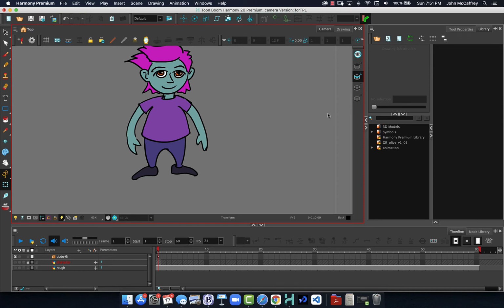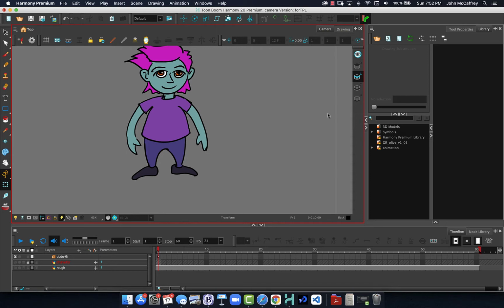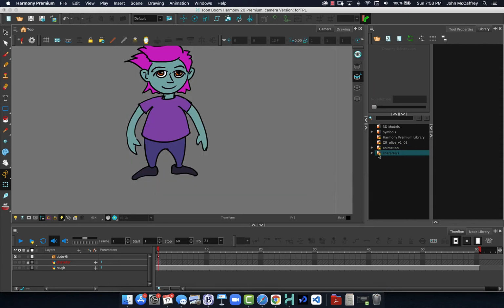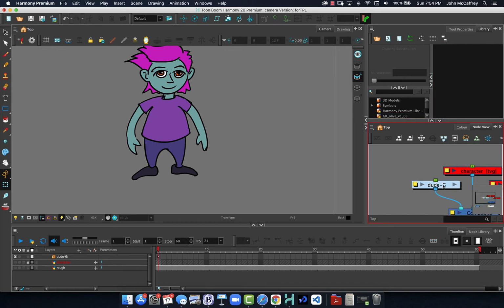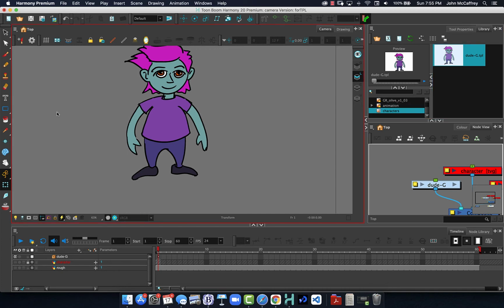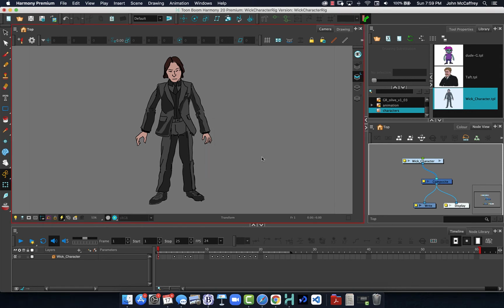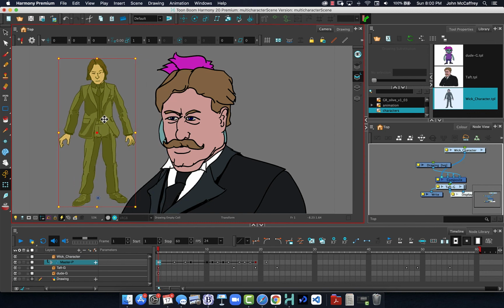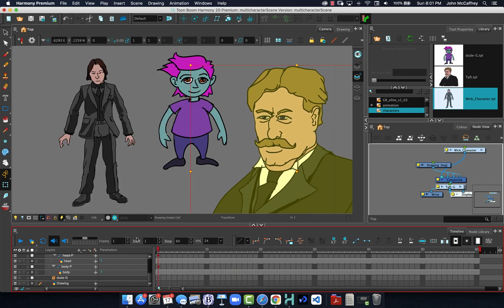Creating Character Templates in Harmony Premium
How to create a reusable character template in Harmony Premium.